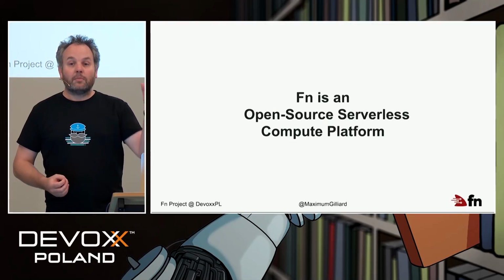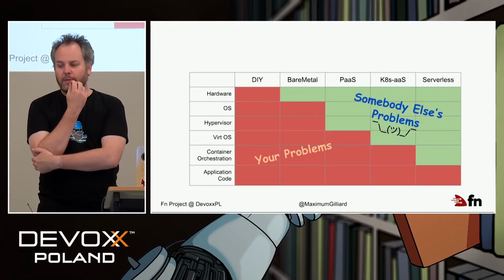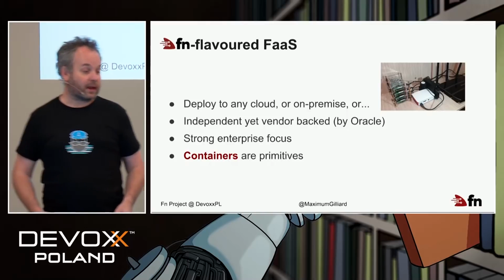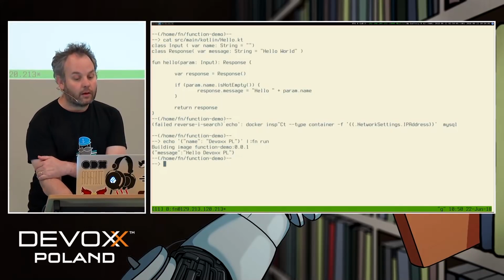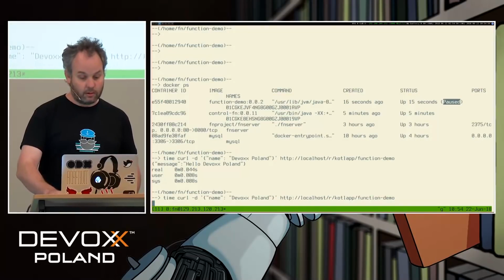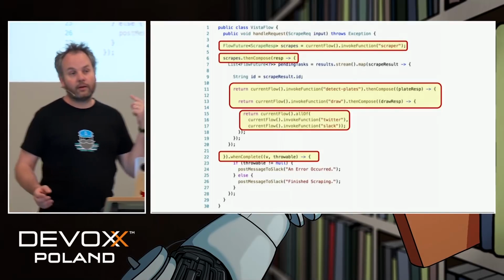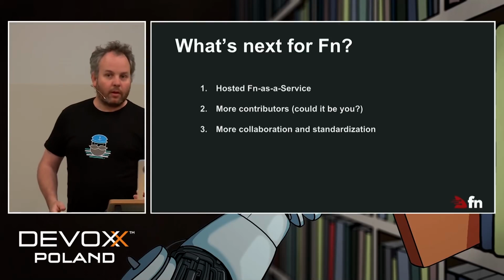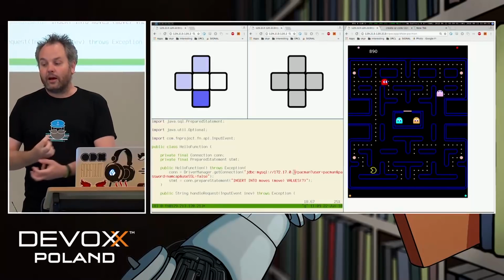Fn Project – an open source container native serverless platform - Matthew Gilliard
Serverless computing and FaaS (Function as a Service) are the new blacks! They radically change how software is organized, deployed, and charged for, and is in the process of further disrupting the still-evolving world of cloud computing.

This hands-on session will introduce you to 'Fn Project' a new open source serverless platform, which features a code-first approach to building polyglot applications. We will discuss Fn Flow, a CompletionStage like API, used to compose multiple functions into meaningful applications. No flow-charts, no exoteric stuff, just plain readable and testable (Java) code! And although 'Fn Project' is polyglot, this session will focus mostly on the Java and Kotlin side of it.

Presented by Matthew Gilliard